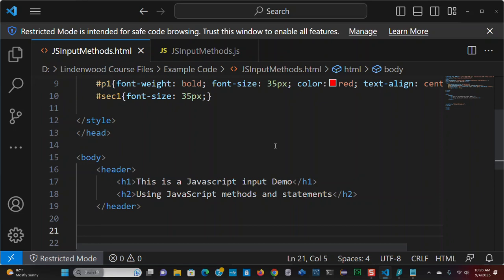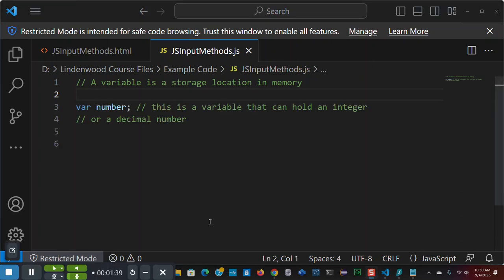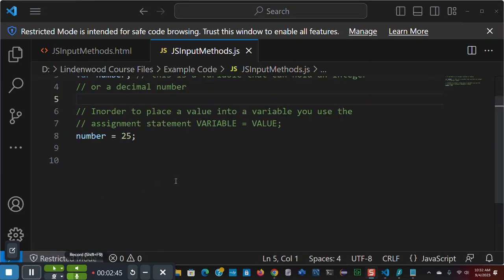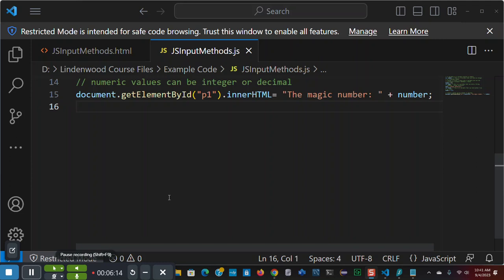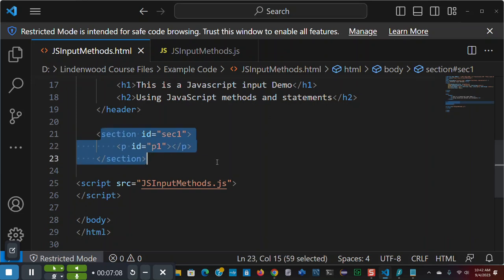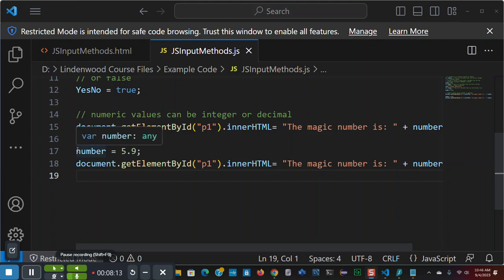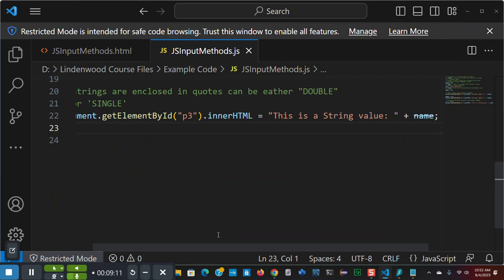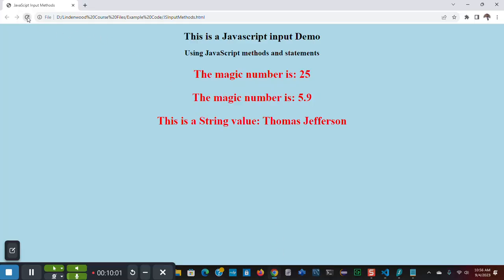Variables and Data Types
This is an video lecture for Intro to computer science at Lindenwood University.